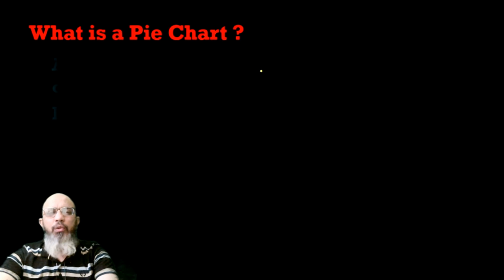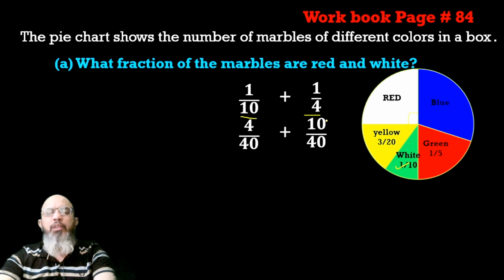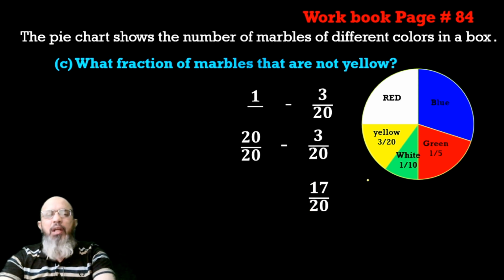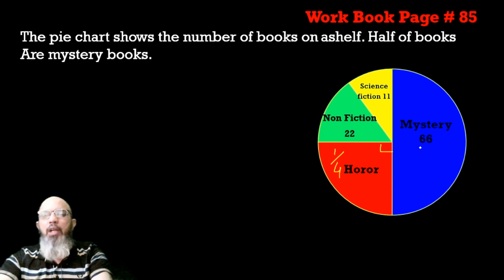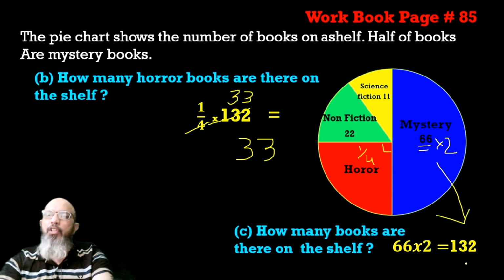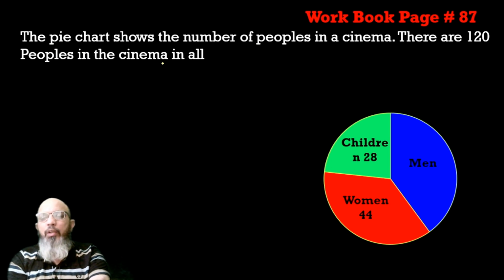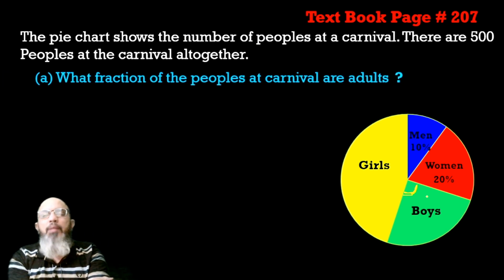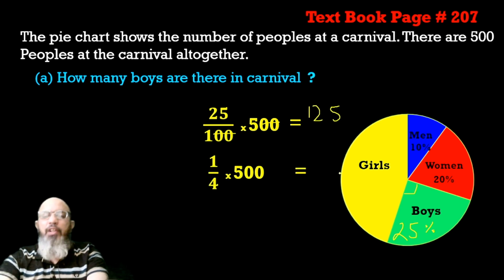Class VI lecture-1 2nd Term-Week 14 Primary Mathematics 6 Chapter # 9 Pie Charts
In this video you will learn the different types of graphs. How to describe or answer different questions through a pie chart. How to explain a Pie graph by the different data. I will provide full support to  students in learning and understanding Mathematics.